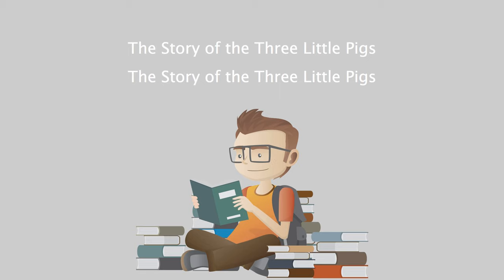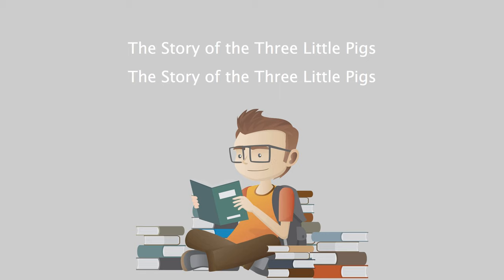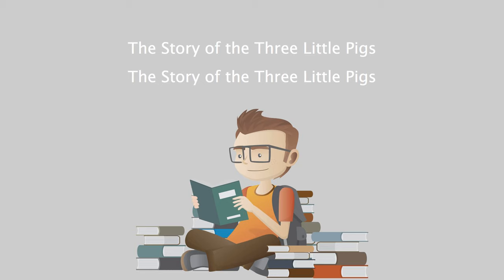The Story of the Three Little Pigs - The Story of the Three Little Pigs.mp4